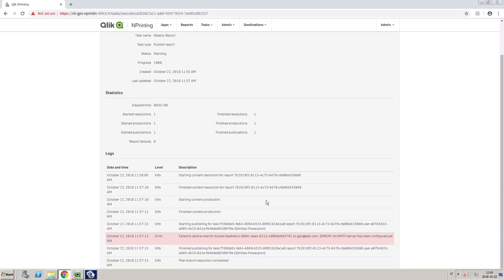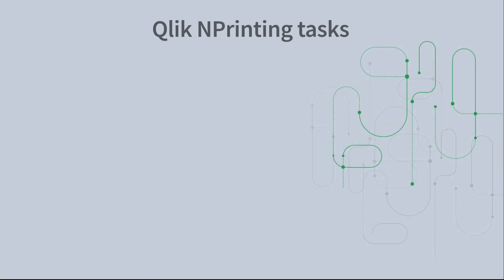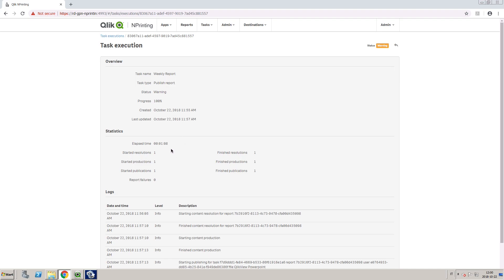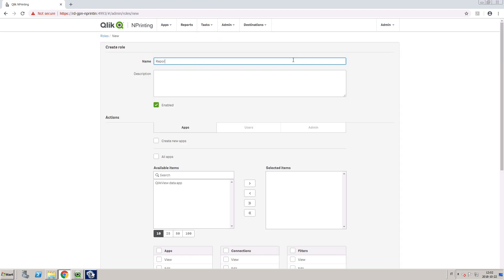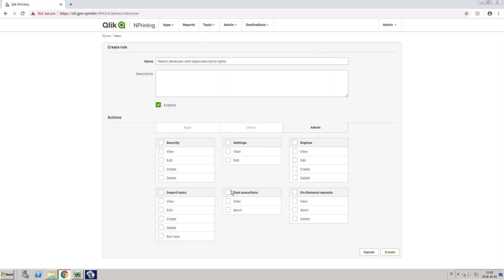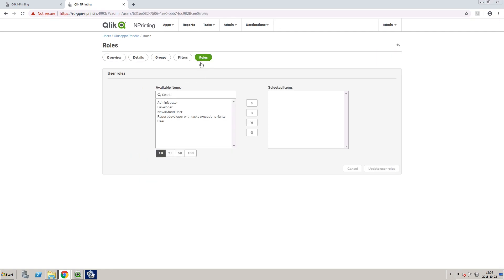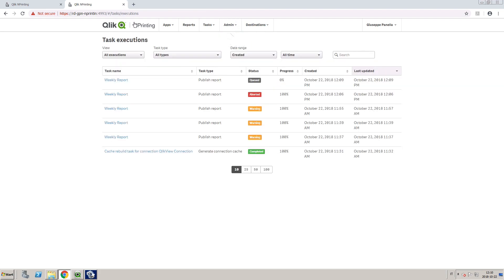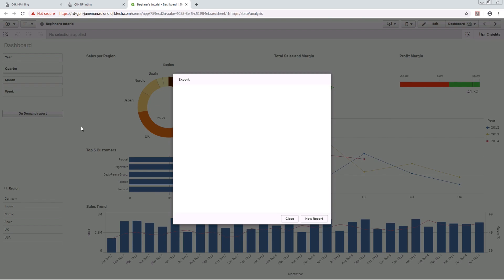Task management in Qlik NPrinting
This video gives you an overview of the task execution page and how to manage On-Demand requests and how to create a security role that can manage them.